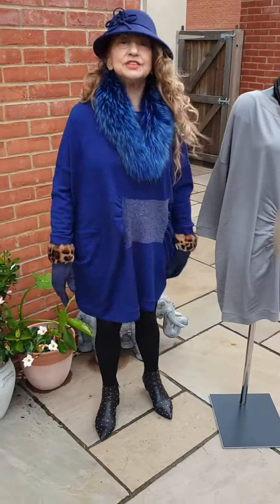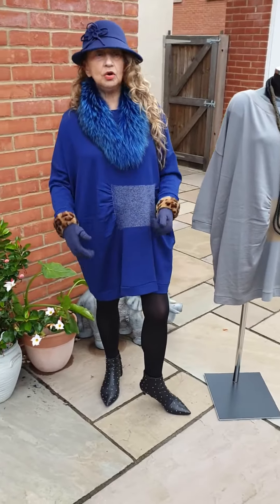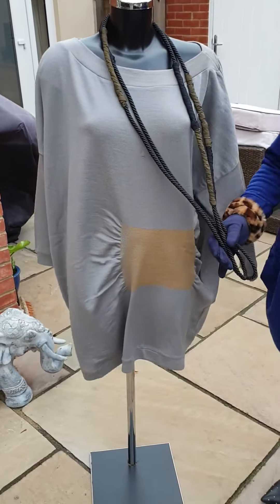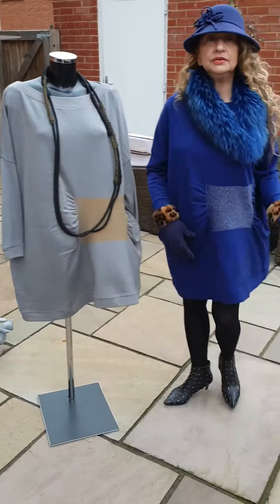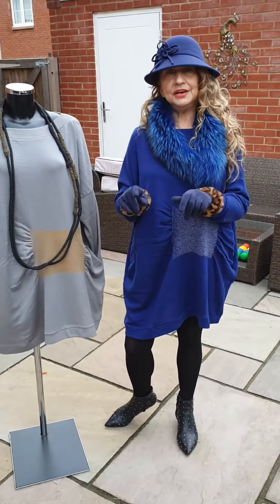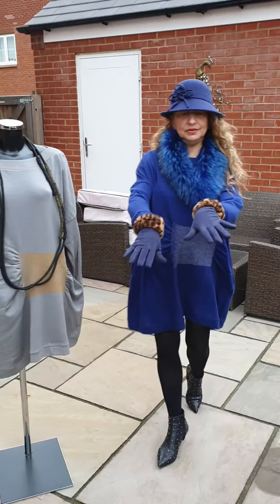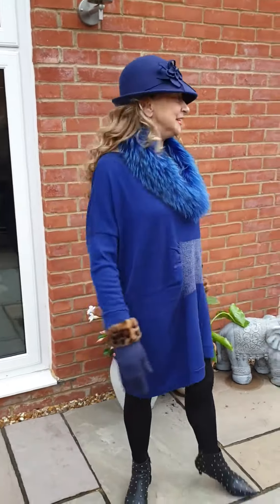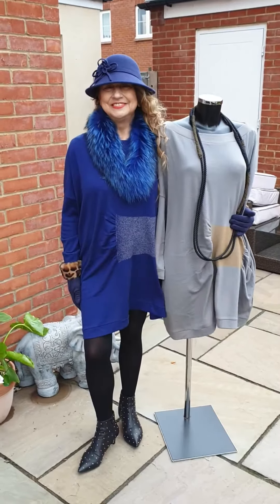Knit Knit tunic jumper dress